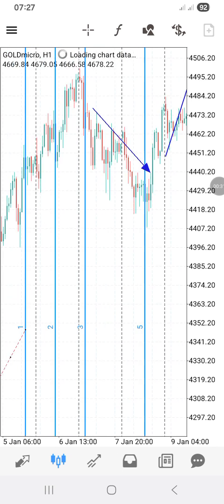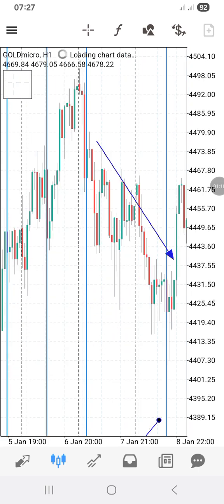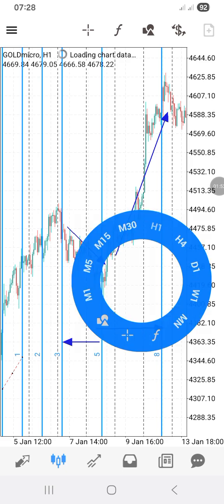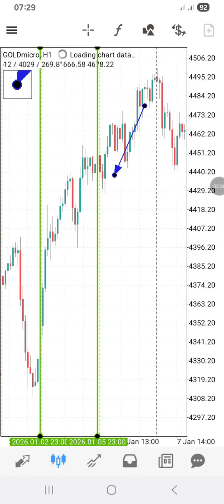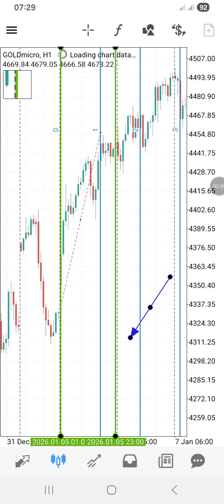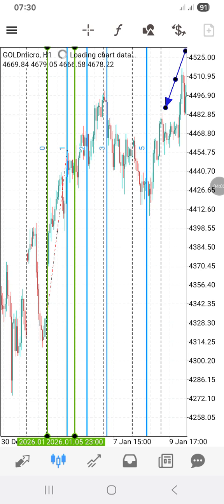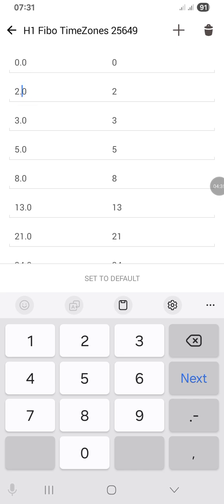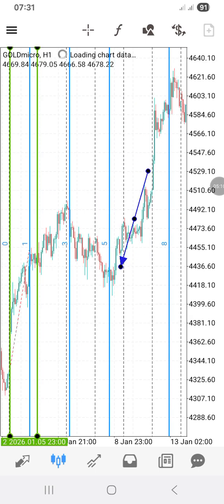forex trading time strategy ( inspired by Rayner teo part 9)